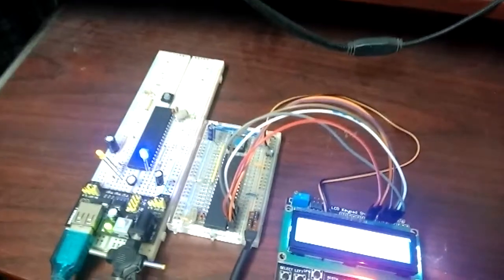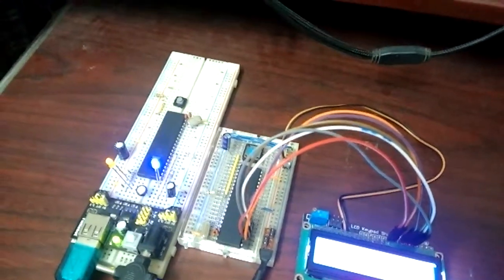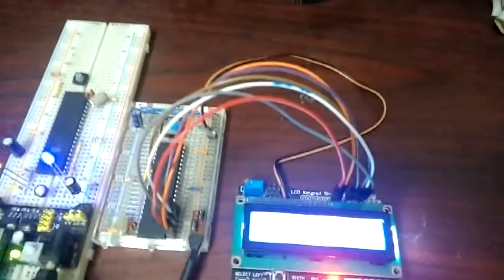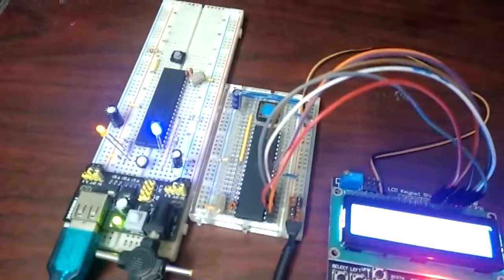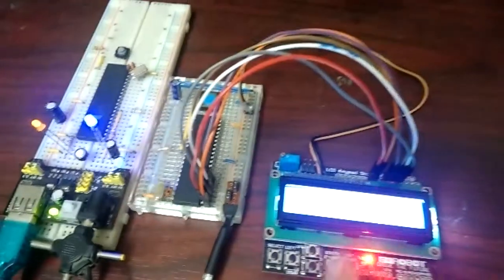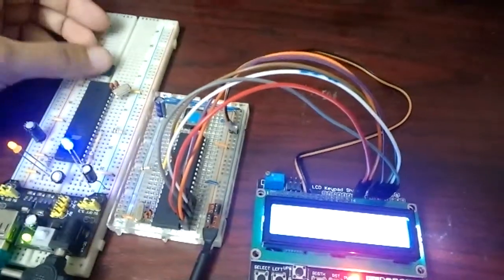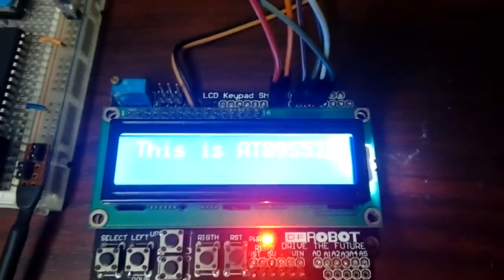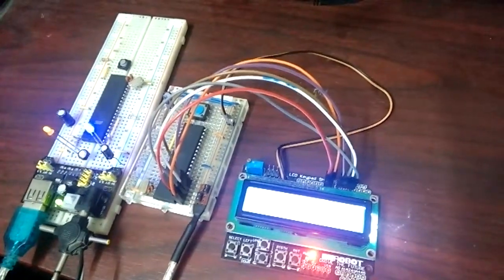AT89s52 interfaced with 16x2 LCD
AT89s52 interfaced with a Hitachi HD44780 16x2 display.
Programmer: USBASP
Linker: ProgISP 1.72
Compiler: MikroC Pro for 8051